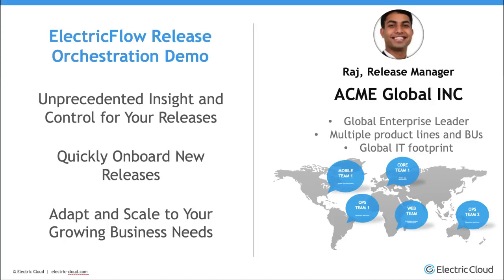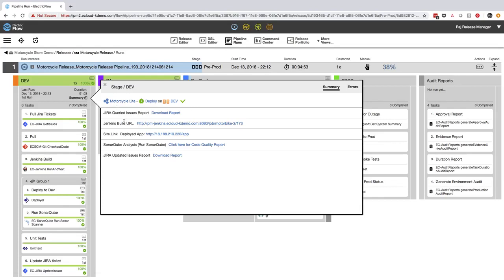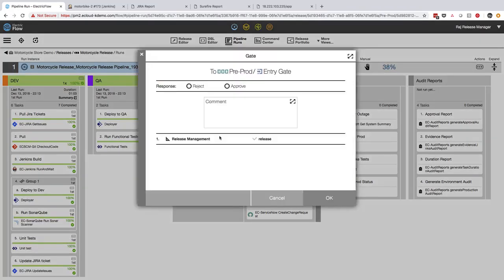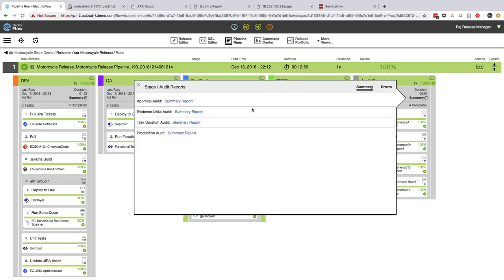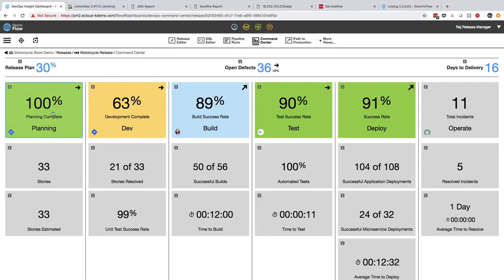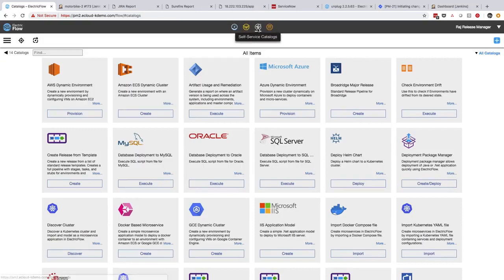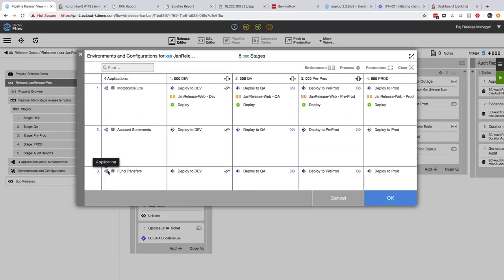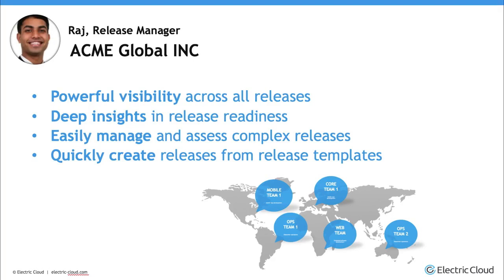ElectricFlow: Release Orchestration Demo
In this demo, see how Raj - a Release Manager at Acme Global - uses ElectricFlow for Release Orchestration and Continuous Delivery across his organization. See how ElectricFlow gives him unprecedented insight and control over release processes, how he can easily get started creating powerful release pipelines from templates, and adapt and scale with the growing needs of his business. (Original Air Date: January 14, 2019)